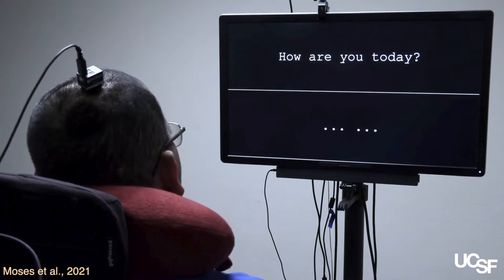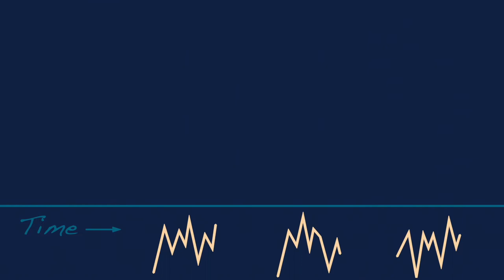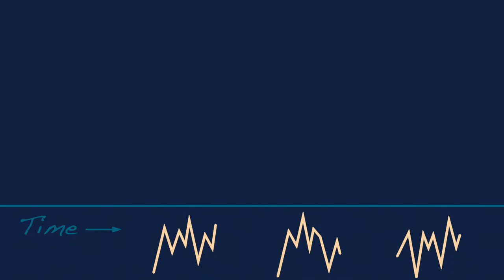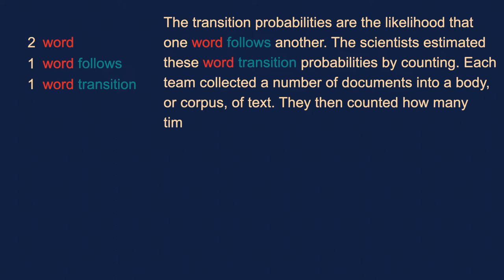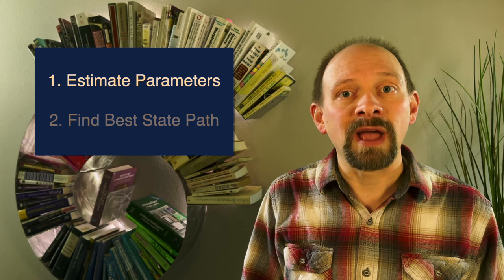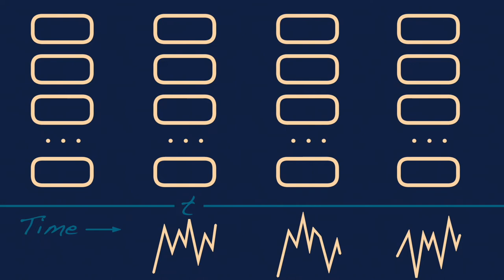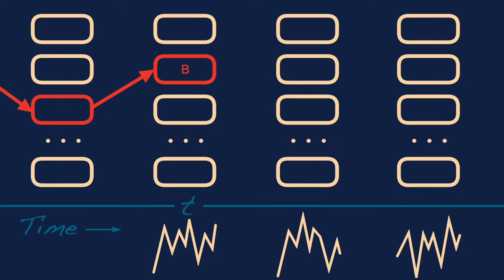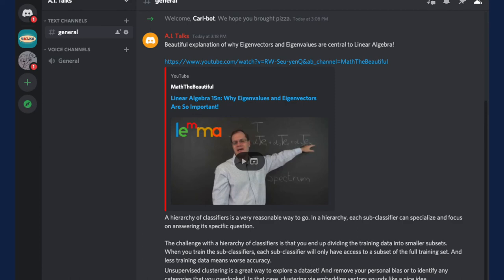Brain to Text II: Context Cuts Errors in Half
Howdy there, pardner! We last left our heroes struggling to convert brain waves into words. Now with the aid of the trusty algorithms HMM and Viterbi, Moses et al. and Willet et al. treat language in its natural sequential state and cut word error rates down to size!

What will they tackle next!

A.I. Talks

Moses, David A. and Metzger, Sean L. and Liu, Jessie R. and Anumanchipalli, Gopala K. and Makin, Joseph G. and Sun, Pengfei F. and Chartier, Josh and Dougherty, Maximilian E. and Liu, Patricia M. and Abrams, Gary M. and Tu-Chan, Adelyn and Ganguly, Karunesh and Chang, Edward F. Neuroprosthesis for Decoding Speech in a Paralyzed Person with Anarthria. New England Journal of Medicine, v385.3, pp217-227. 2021.

Willett, F.R., Avansino, D.T., Hochberg, L.R. et al. High-performance brain-to-text communication via handwriting. Nature 593, 249–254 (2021).

Babylon 5
"Divided Loyalties." Babylon 5, created by J. Michael Straczynski, season 2, eposode 19, Babylonian Productions, Inc. Synthetic Worlds, Ltd., 1994.

Birds
A carrion crow scavenging on a beach in Dorset, England.

American crow. American Crow - Singing Sands, Bruce Peninsula National Park, Ontario, Canada -- 2007 June.

Slender-billed Crow Corvus enca celebensis at Tomohon, North Sulawesi.

Hawaiian Crow (Corvus hawaiiensis). By U.S. Fish and Wildlife Service - This image originates from the National Digital Library of the United States Fish and Wildlife FWS.gov National Digital Library: WO-2879-15, Public Domain,

Wedge-tailed Eagle (Aquila audax), Captain's Flat, New South Wales, Australia.

Links
The swirl bookshelf is available on Etsy!